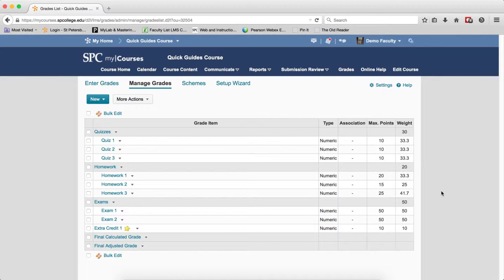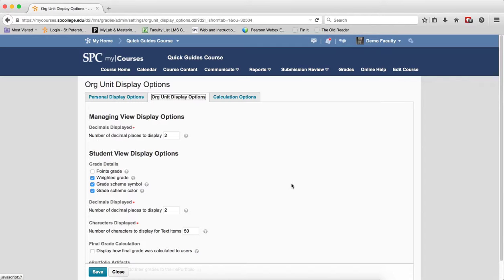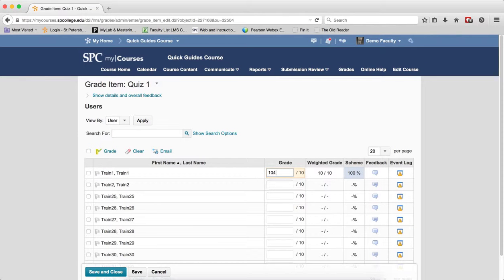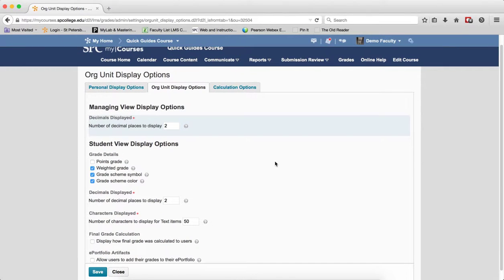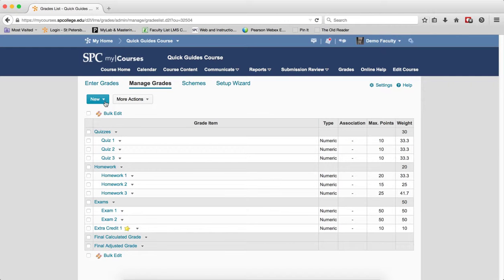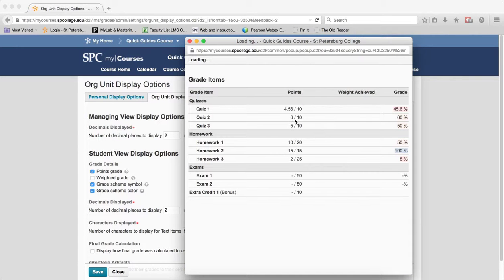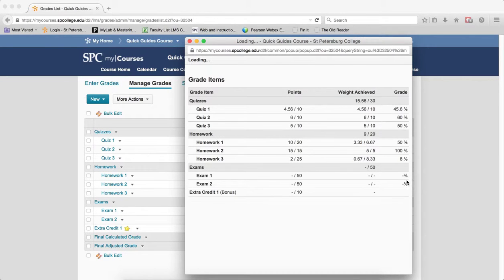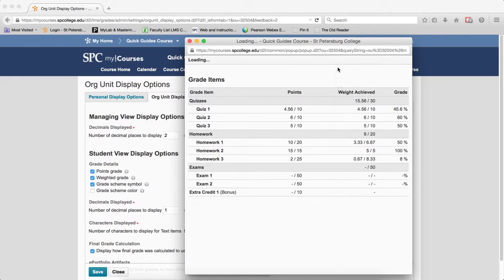Quick Guide - Gradebook: Org Unit Display Options Settings - Weighted Gradebook